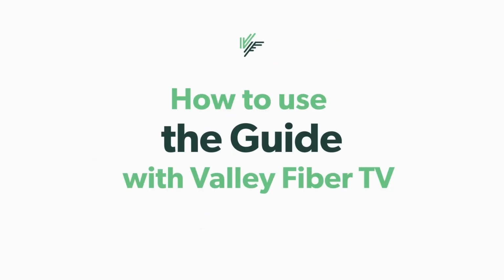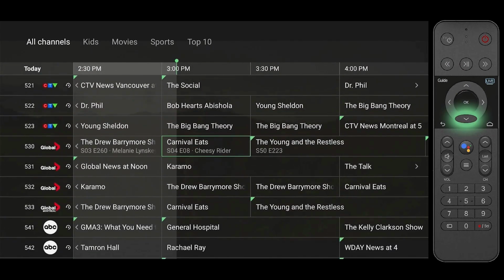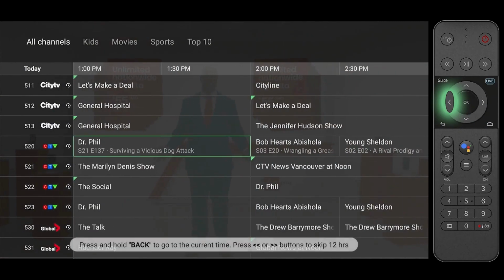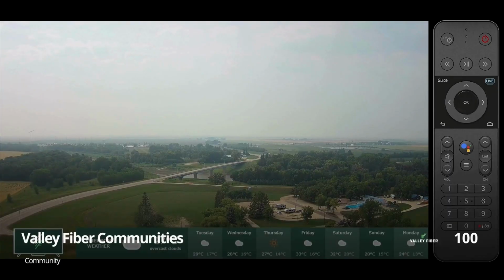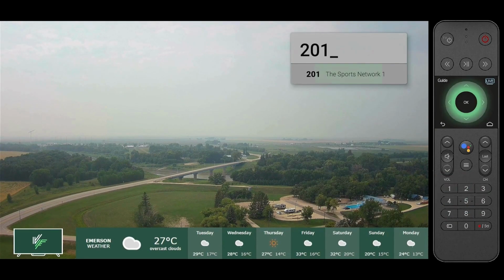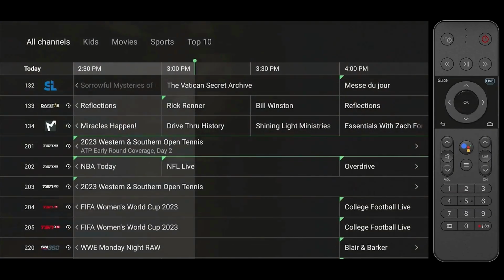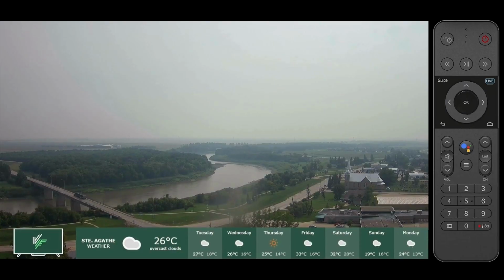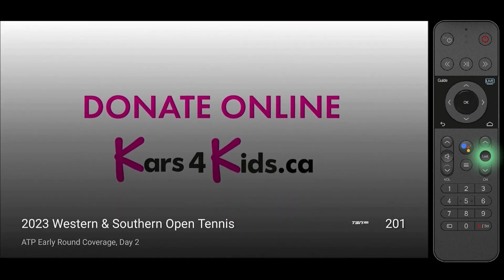How To Use The Valley Fiber TV Guide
In this video we demonstrate how to use the Guide feature included with your Valley Fiber TV service.

This includes help with:

1. Navigating The Guide

2. Using The Number Pad

3. Guide Categorization

4. Using The "Last" Button